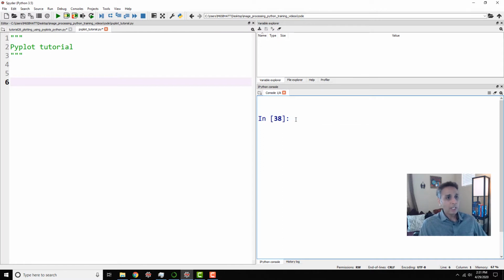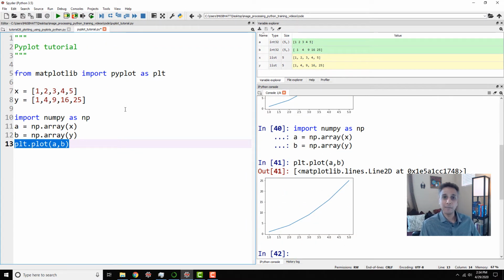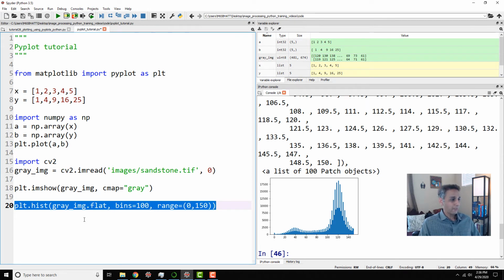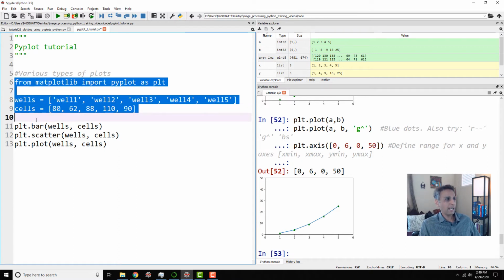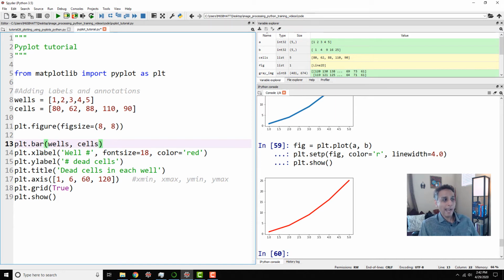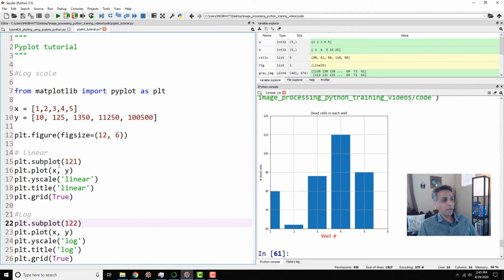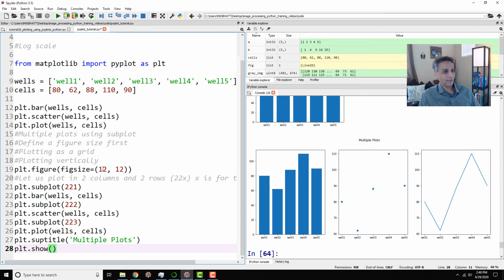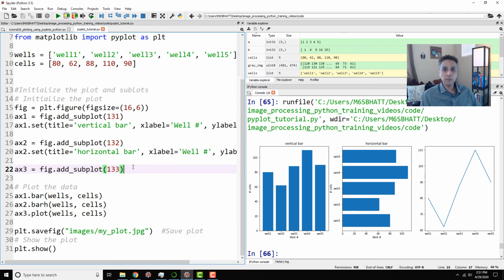Tutorial 26 - Basic plotting in python using matplot.pyplot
Plotting is an essential task for scientific data visualization. While there are many python libraries for plotting most of them use matplotlib in their back-end. This video explains the basic plotting functionality of matplotlib.pyplot library. Advanced plotting will be covered in a different video.